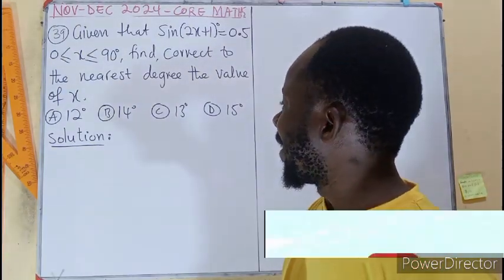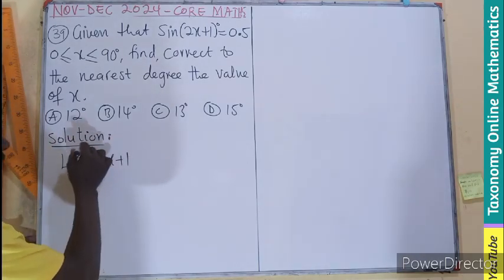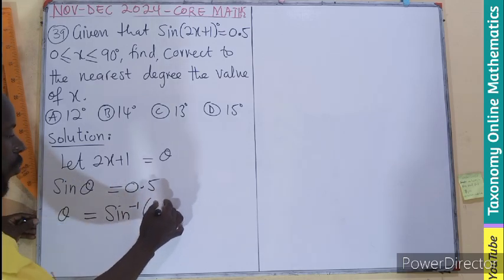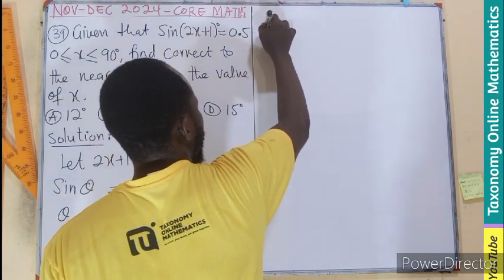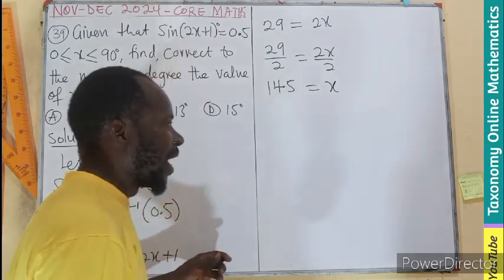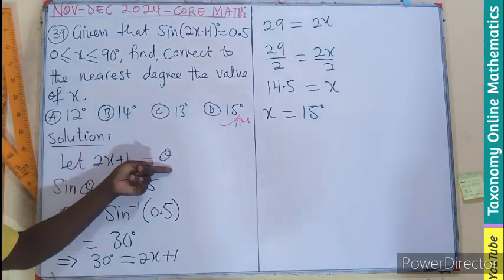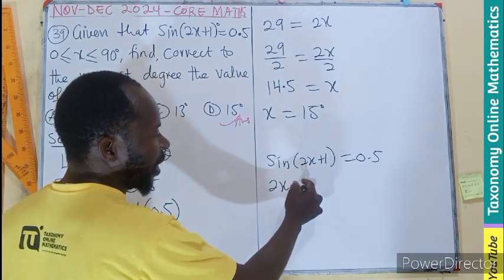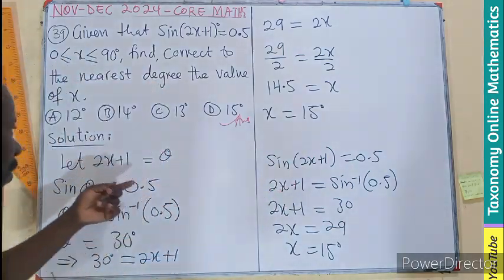NOV-DEC WASSCE 2024 Core Mathematics Paper 1 Question No. 39 on Trigonometric Ratios (Sine angle)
In this video, we'll be tackling Question 39 from the NOV-DEC WASSCE 2024 Core Mathematics Paper 1. Dive into the world of Trigonometric Ratios with a focus on the sine angle. Follow our detailed explanations and step-by-step solutions to help you understand these essential trigonometric concepts and excel in your exams.

What you'll learn:
1. Key concepts of trigonometric ratios
2. How to calculate the sine angle
3. Comprehensive solution to Question 39